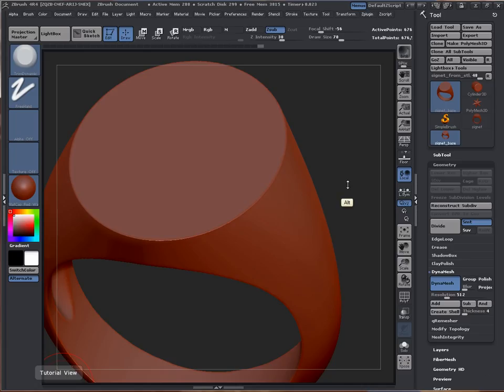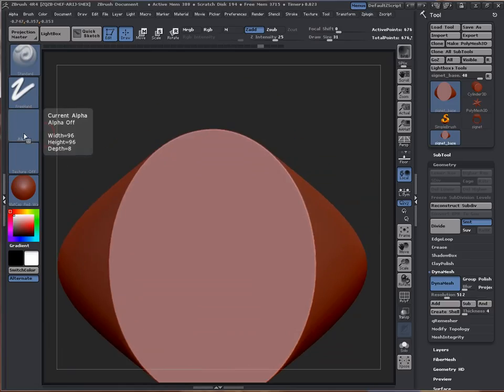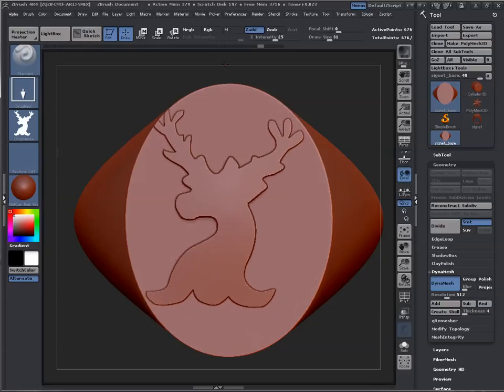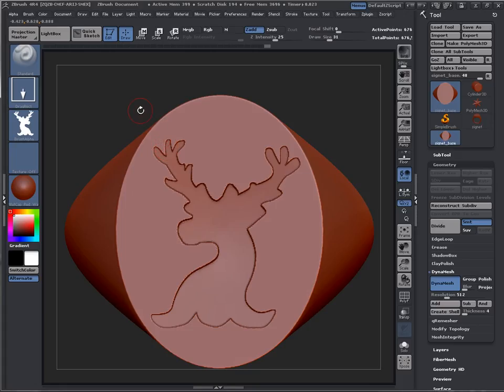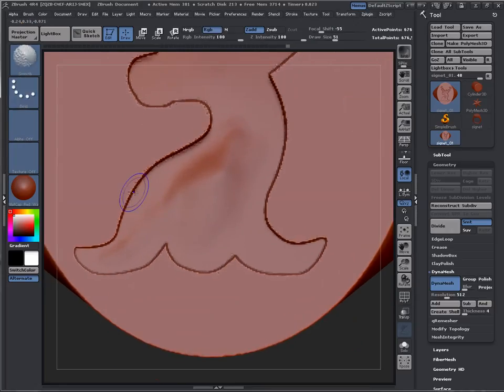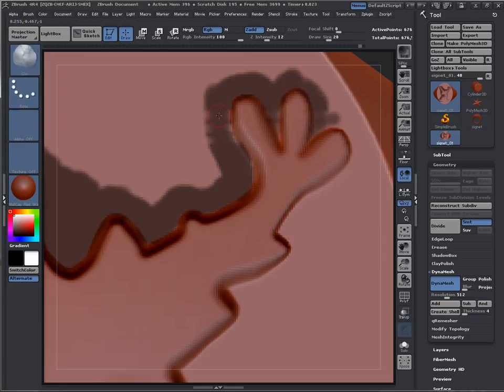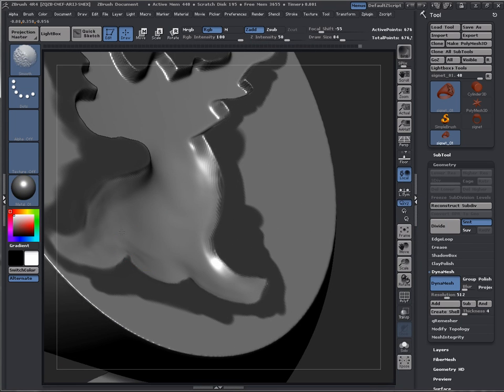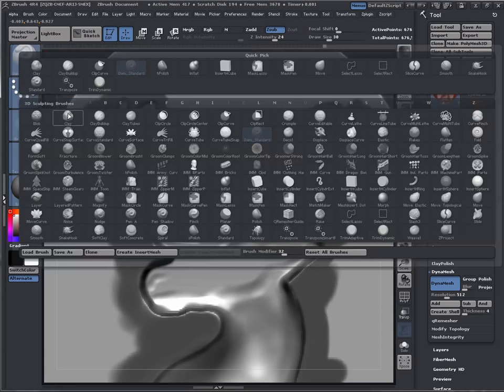ZBrush Jewellery Tutorial - Detailing a Signet Ring - Part 4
This series of tutorials outline one method for creating a signet ring with a complex seal in ZBrush. This fourth tutorial explores working with alphas, masks, and detailing the seal's impression.